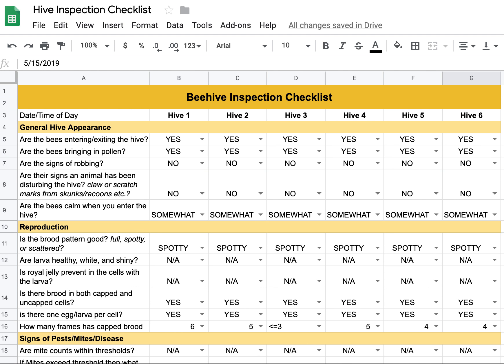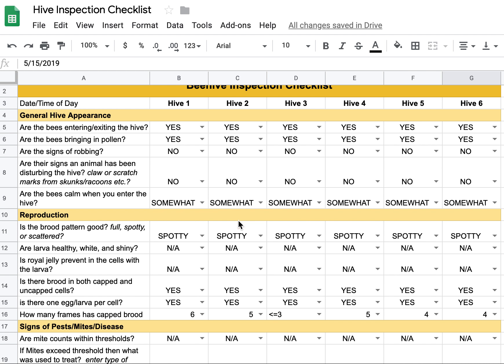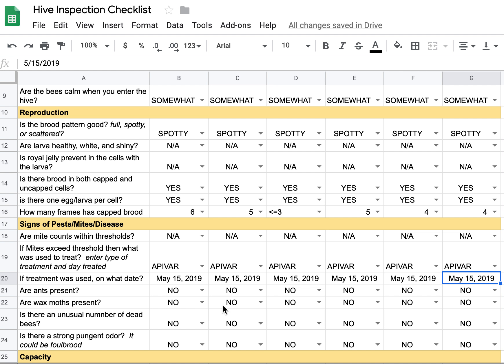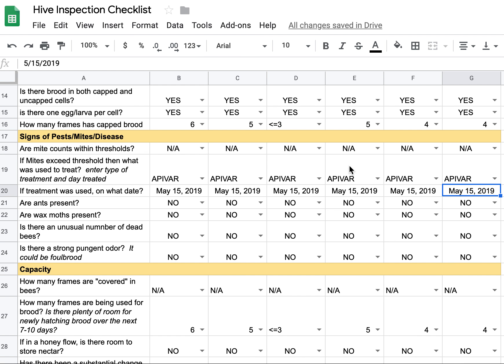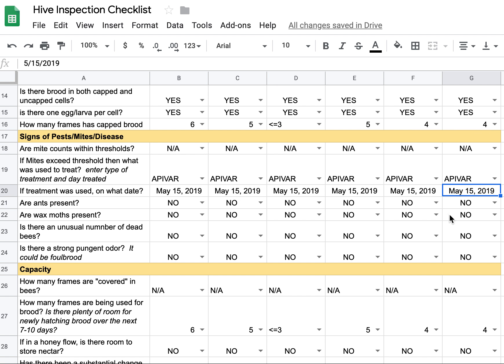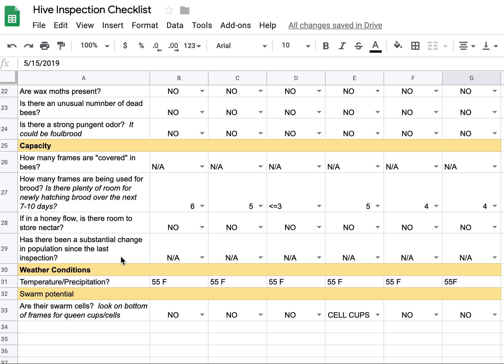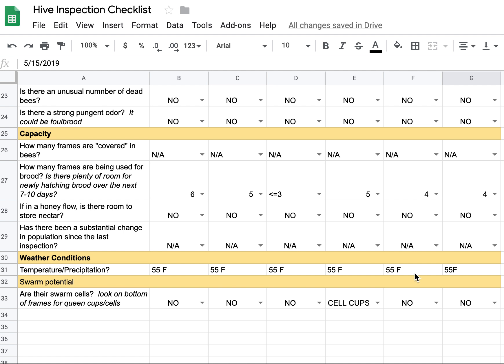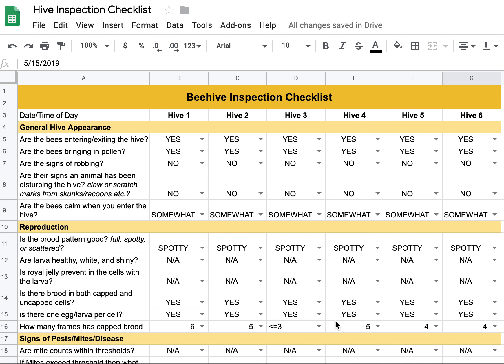Can You Make Money Keeping Bees? Part 5/10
Are you looking for ways of making money on the side and wondering if honey and beekeeping can bring in a few extra bucks?  This series of videos walks through a year of keeping bees on a small scale in central Maine and helps answer that question.